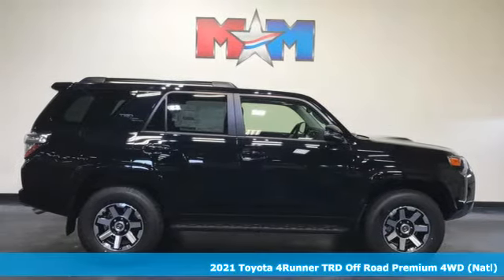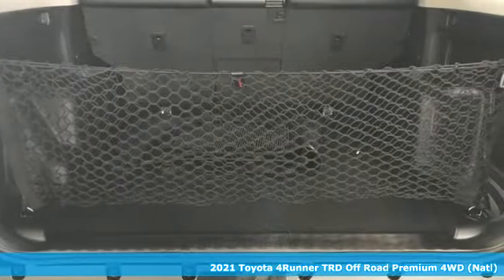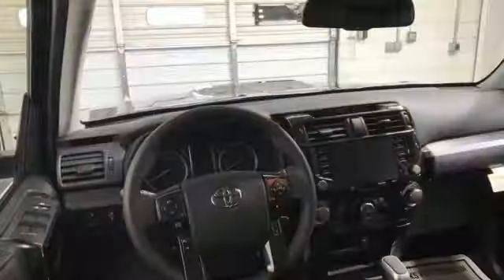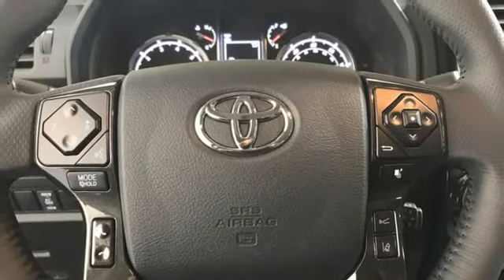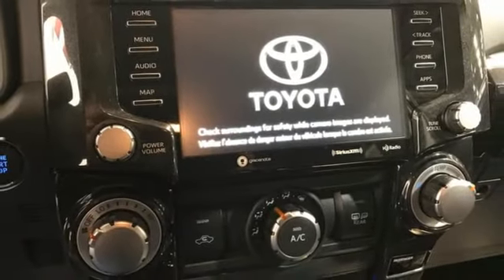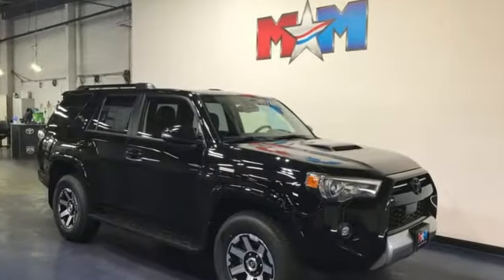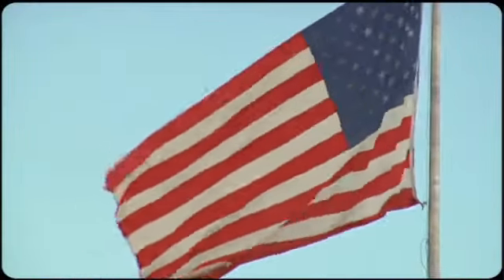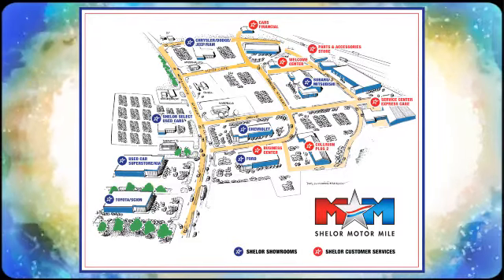New 2021 Toyota 4Runner Christiansburg VA Blacksburg, VA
Year: 2021
Make: Toyota
Model: 4Runner
Trim: Sport Utility
Engine: 4.0L V6 Cylinder Engine
Transmission: 5-Speed A/T
Color: MIDNIGHT BLACK METALLIC
Interior: BLACK/GRAPHITE
Stock #: TY210868
VIN: JTERU5JR2M5906676
Heated Seats, Moonroof, Smart Device Integration, WiFi Hotspot, Onboard Communications System, Hitch, OFF ROAD PREMIUM PACKAGE W/SOFTEX. MIDNIGHT BLACK METALLIC exterior and BLACK/GRAPHITE interior, TRD Off Road Premium trim. CLICK NOW!br /br /KEY FEATURES INCLUDEbr /4x4, Heated Driver Seat, Back-Up Camera, iPod/MP3 Input, Onboard Communications System, Trailer Hitch, Aluminum Wheels, Smart Device Integration, WiFi Hotspot, Heated Seats Rear Spoiler, MP3 Player, Satellite Radio, Privacy Glass, Steering Wheel Controls. br /br /OPTION PACKAGESbr /MOONROOF PACKAGE engine immobilizer and pre-wire for anti-theft system, Moonroof w/Tilt Up & Slide, OFF ROAD PREMIUM PACKAGE W/SOFTEX Off Road Premium Package, Wireless Smart Entry Door Lock. Toyota TRD Off Road Premium with MIDNIGHT BLACK METALLIC exterior and BLACK/GRAPHITE interior features a V6 Cylinder Engine with 270 HP at 5600 RPM*. br /br /OUR OFFERINGSbr /At Shelor Motor Mile we have a price and payment to fit any budget. Our big selection means even bigger savings! Need extra spending money? Shelor wants your vehicle, and we're paying top dollar! br /br /Tax DMV Fees & $597 processing fee are not included in vehicle prices shown and must be paid by the purchaser. Vehicle information and equipment is based off standard equipment as decoded from VIN and may vary from vehicle to vehicle.br /